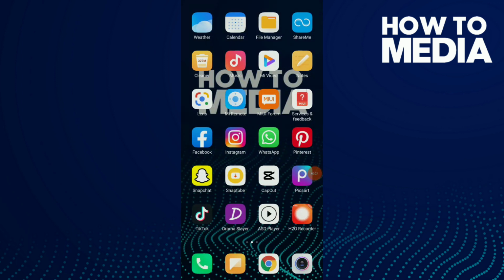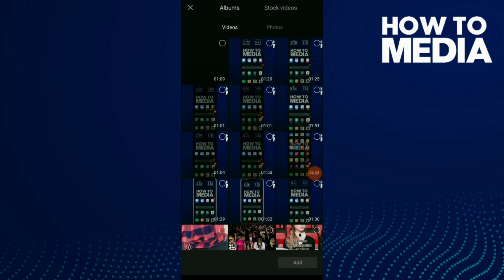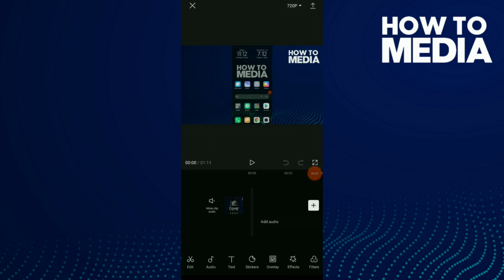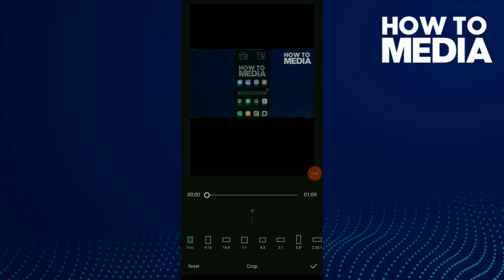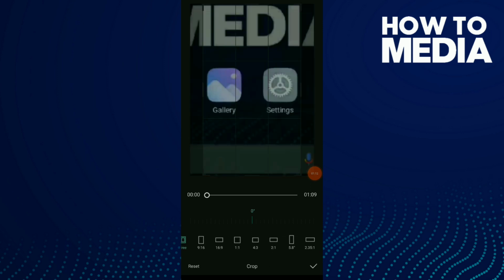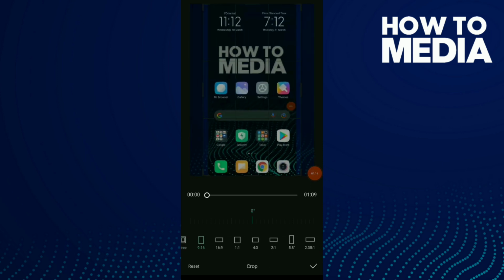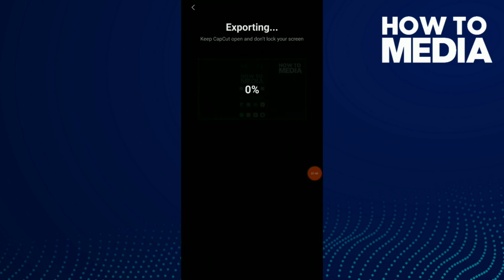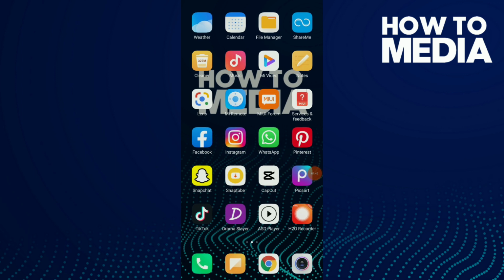How To Crop A Video On TikTok